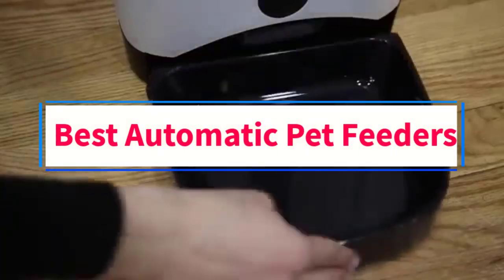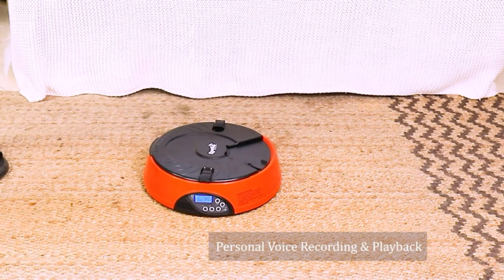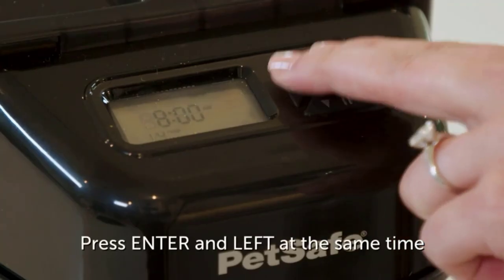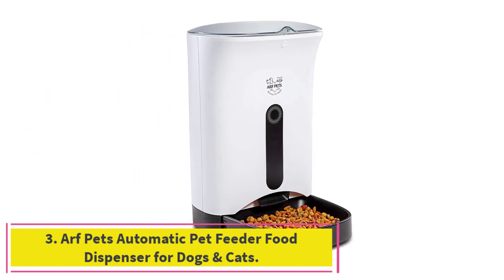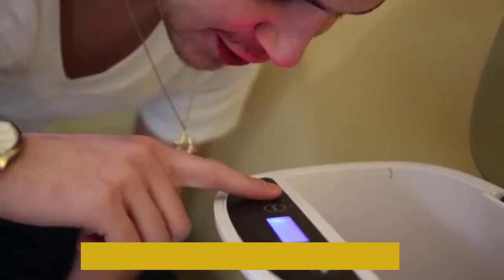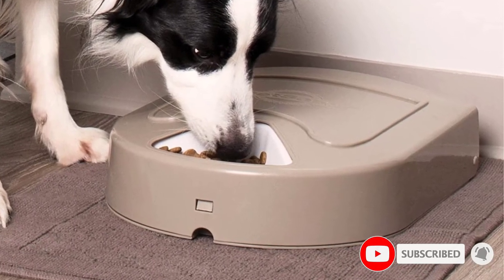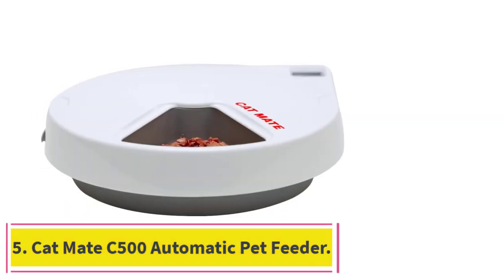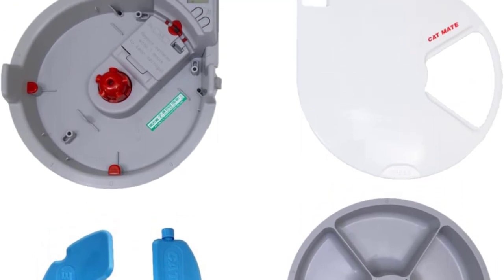✅ Top 5 Best Automatic Pet Feeders in 2023 - The Best Pet Feeders Reviews in 2023 - Buying Guide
In this video, we listed the Best Automatic Pet Feeders that are available on the market for their true quality, actually, I tried to make the list based on their popularity quality-price durability user opinions and more.